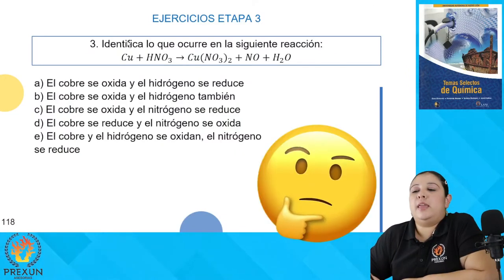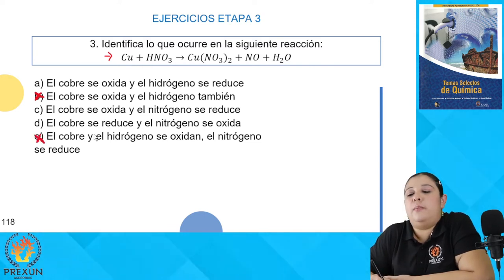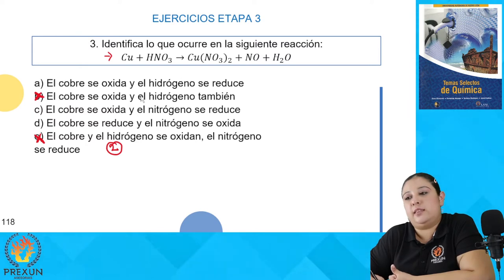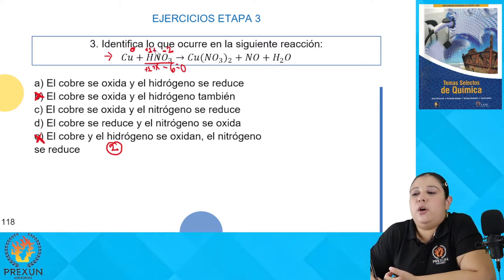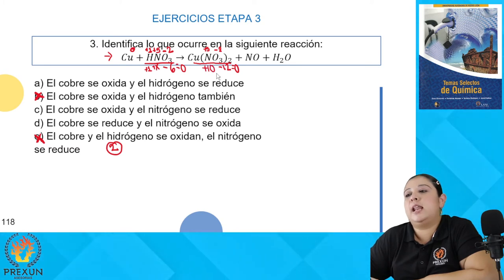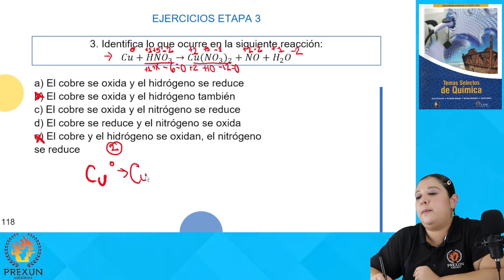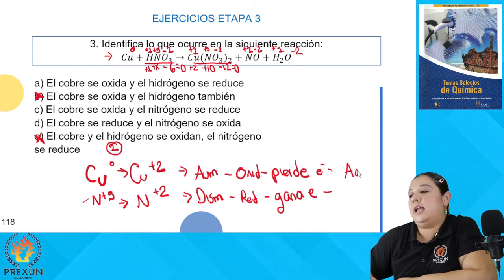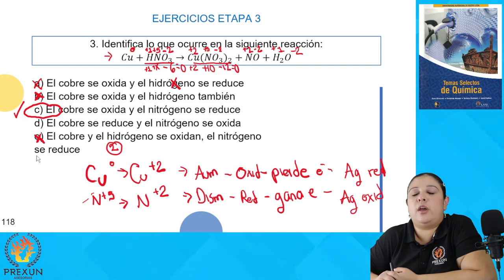Temas selectos de Química | Etapa 3: Ejercicios Pt. 3 | Prepa UANL 4to. Sem.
Clic abajo para más información...

Resolviendo ejercicios del libro de Temas selectos de Química.
Materia de cuarto semestre en las preparatorias UANL.

🔥 ETAPA 3: Aplicaciones del proceso de oxidación-reducción.
Ejercicios de la etapa 3.

🔥 ¡Visita nuestra página web!

Deja tu like 👍 y comparte para saber que te ayuda nuestro contenido y poder realizar más videos.